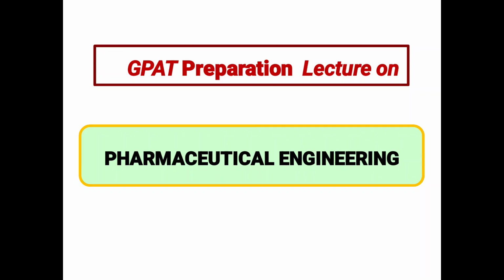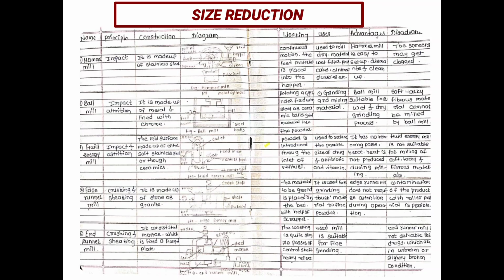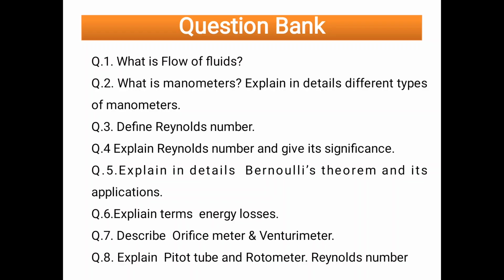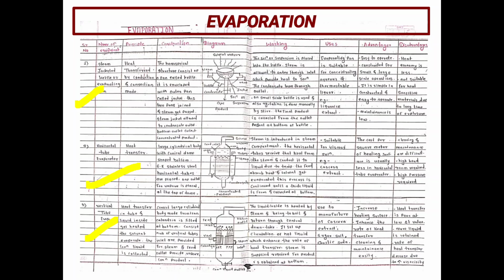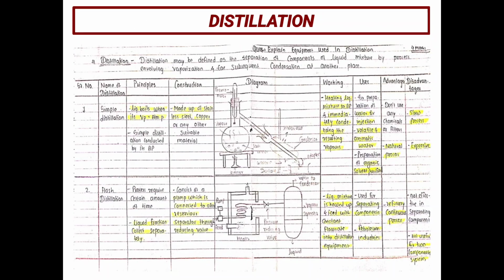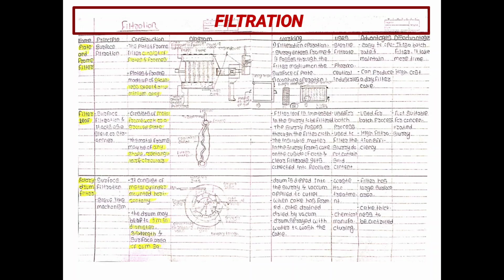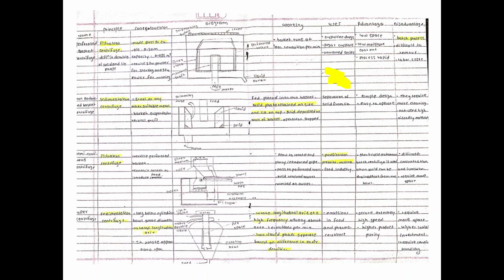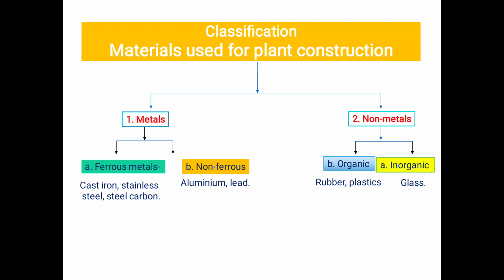Pharmaceutical engineering GPAT Guidance lecture 2025